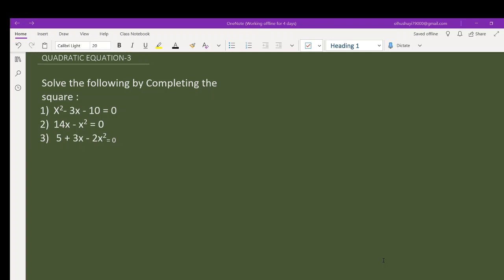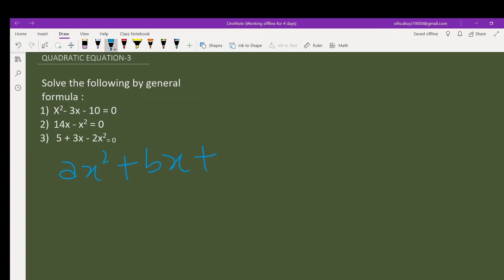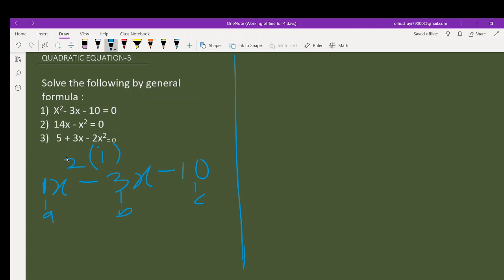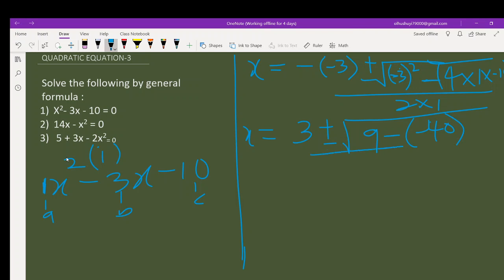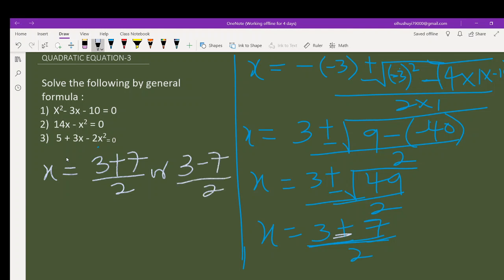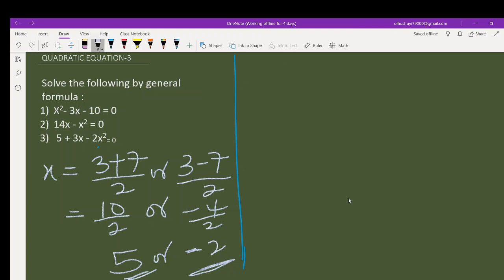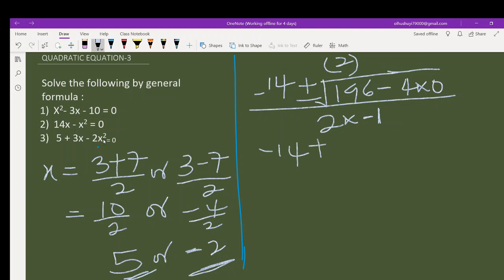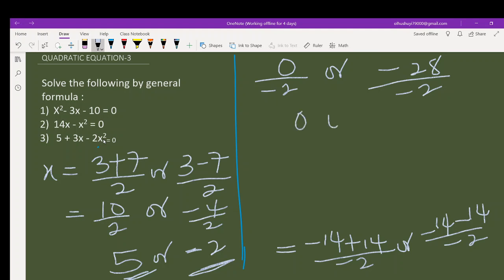QUADRATIC EQUATION 3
General formula approach in the solving of quadratic equations.
This video explains errors to watch against when solving by this approach.